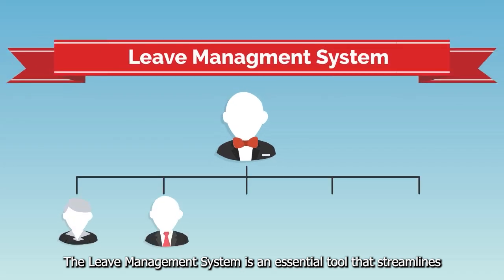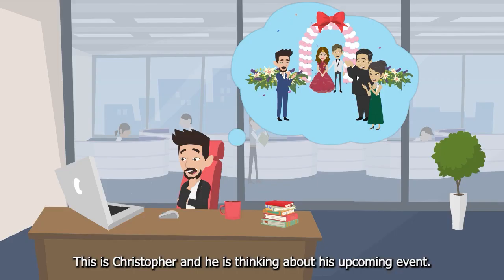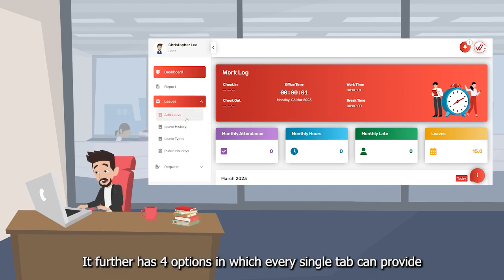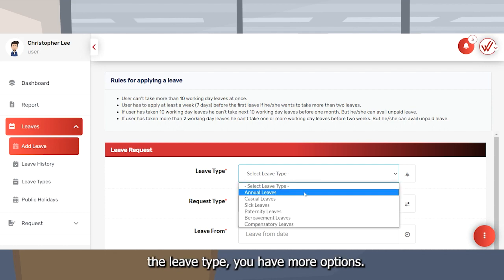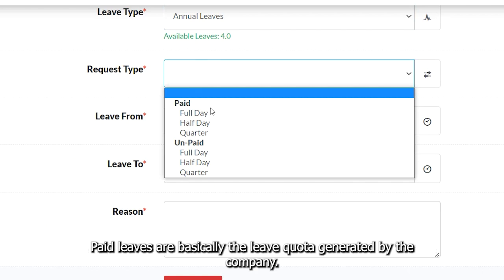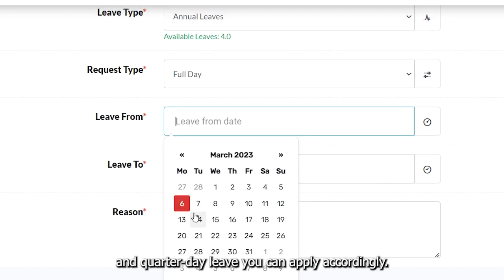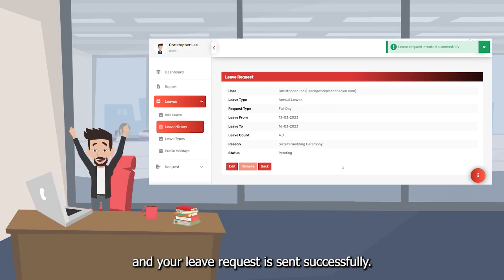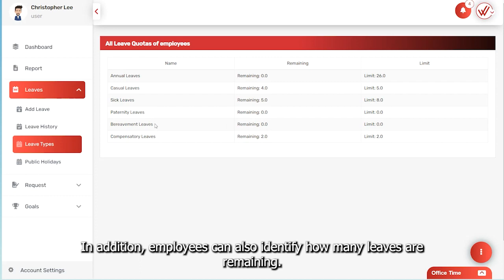Leave Management - Workplace Checkin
"Maximizing the time off with Workplace Checkin app's Leave Quota feature. No more guessing games, just a clear overview of available leave days!"

Available on Android & iOS.